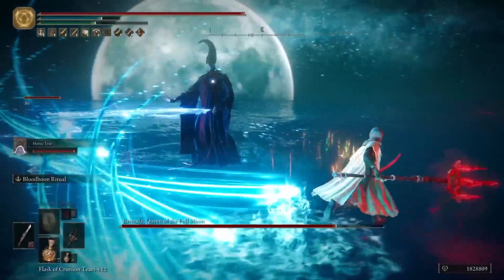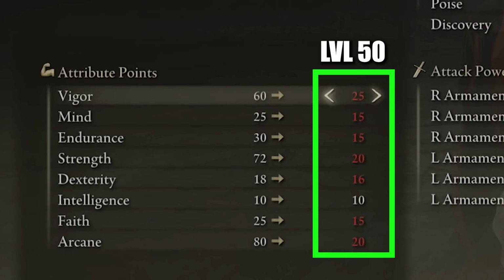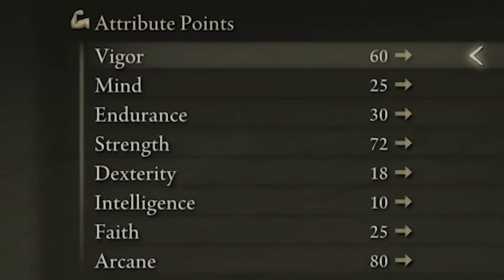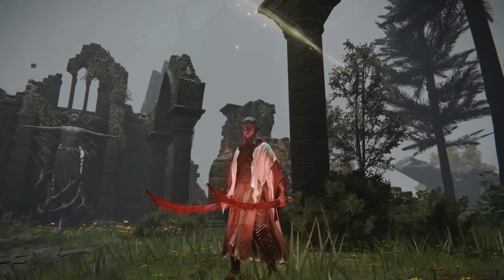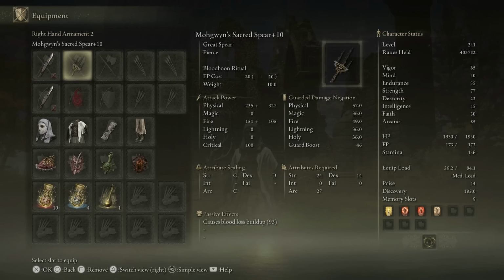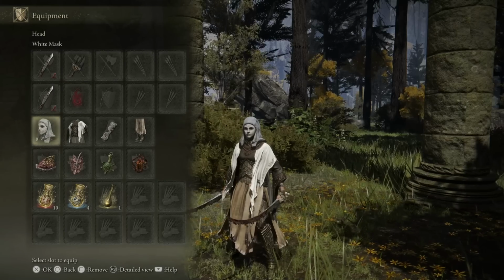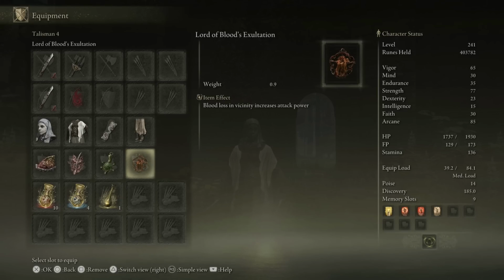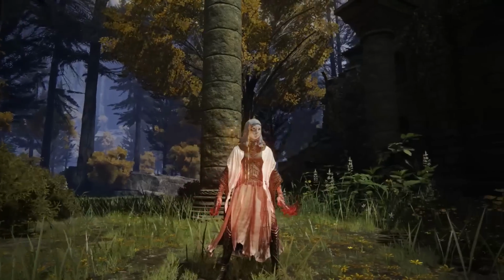Elden Ring GOD TIER Arcane Bleed Build Guide! STACK TONS OF DAMAGE!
This GOD TIER Elden Ring Arcane Build does SO MUCH DAMAGE! 👀

Elden Ring GOD TIER Strength ONE SHOT Build Guide! After Patch 1.04

HOW TO GET GREEN TURTLE TALISMAN IN ELDEN RING

HOW TO GET MOHGWYNS SACRED SPEAR IN ELDEN RING

HOW TO GET THE SCAVENGERS SWORD IN ELDEN RING

HOW TO GET SEPPUKU ASH OF WAR IN ELDEN RING

HOW TO GET SHARD OF ALEXANDER TALISMAN IN ELDEN RING

HOW TO GET ROTTEN WINGED SWORD INSIGNIA IN ELDEN RING

HOW TO GET LORD OF BLOODS EXULTATION IN ELDEN RING